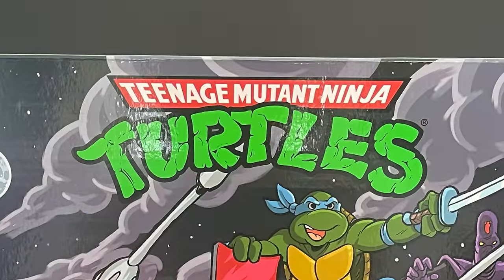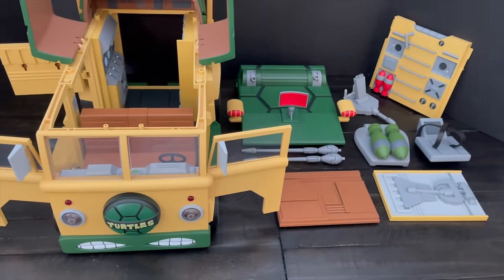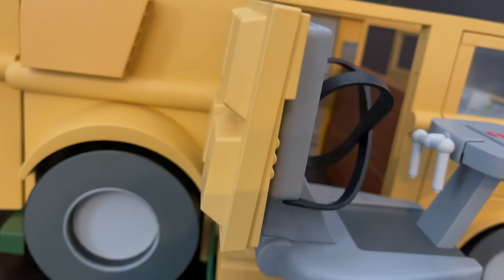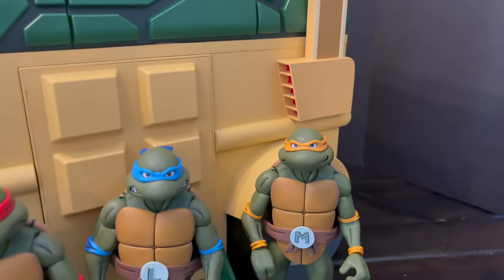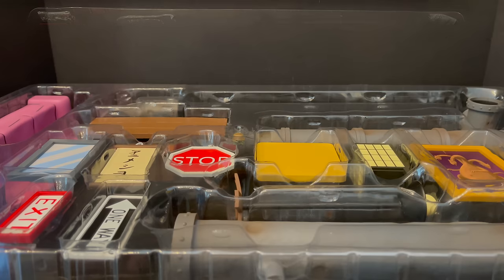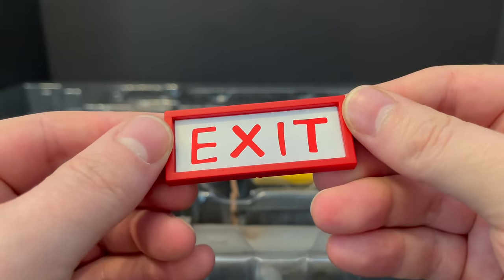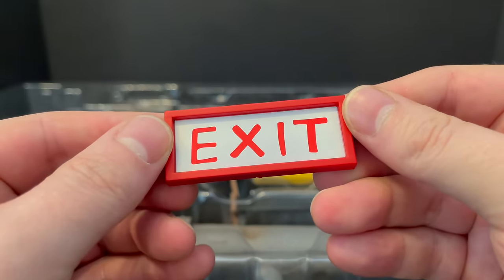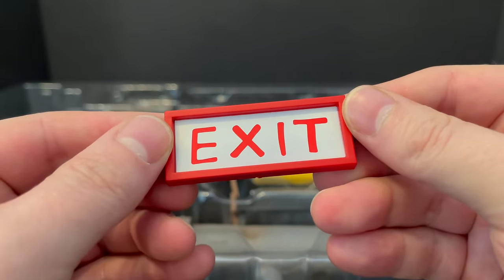2023 CARTOON TMNT TURTLE VAN & SEWER LAIR | NECA TOYS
Join me for a X-tra Special TMNT X-MAS deep dive look at the brand new CARTOON TMNT TURTLE VAN & SEWER LAIR PLAYSET by NECA Toys!